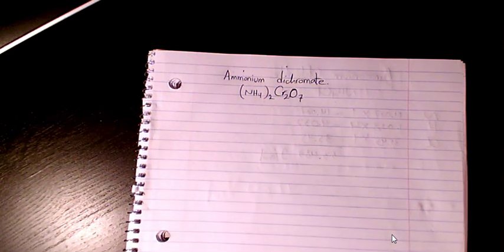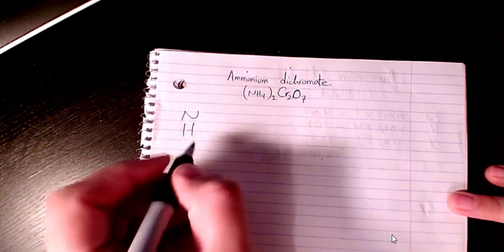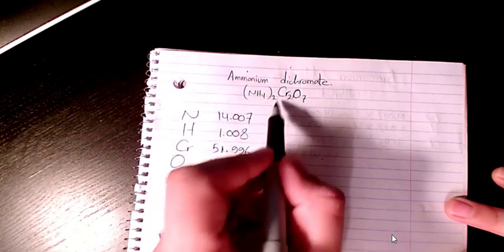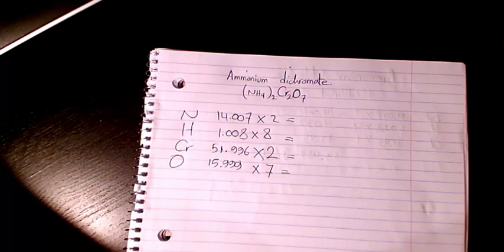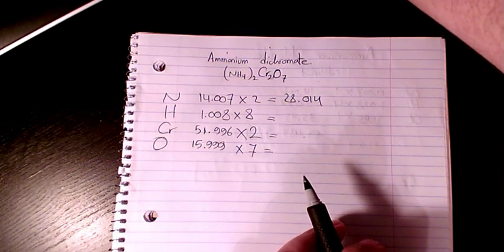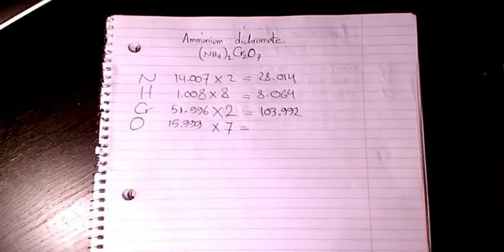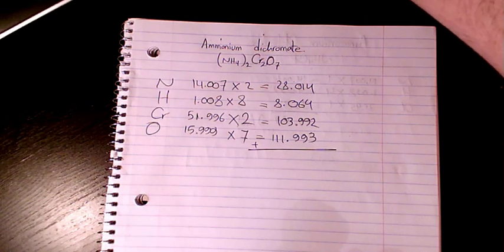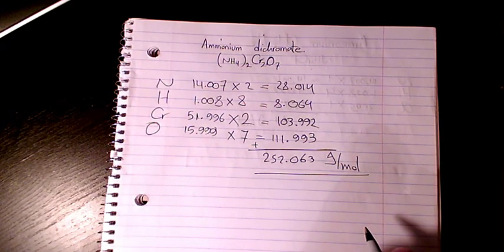What is the molar mass of ammonium dichromate? - Molecular weight, Chemistry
Dr. Masi